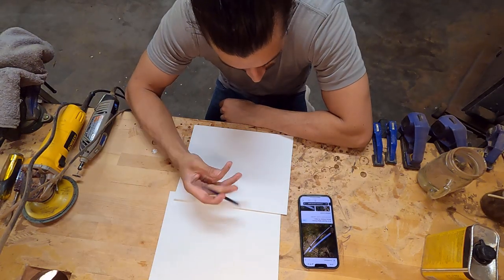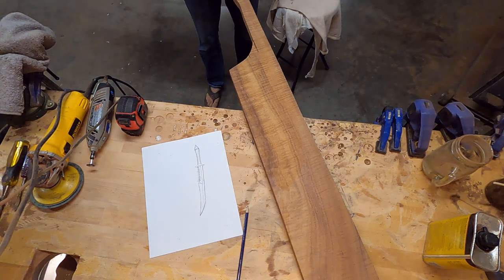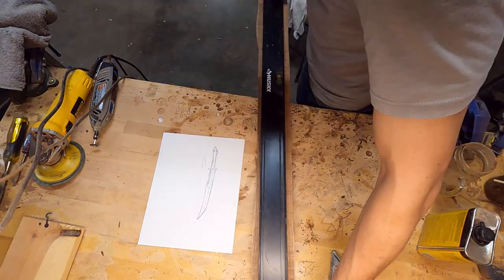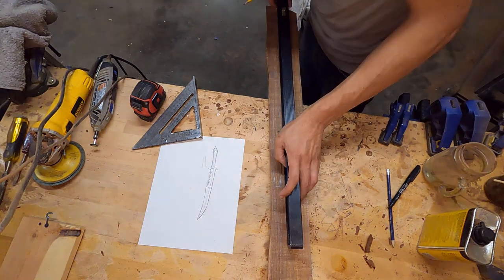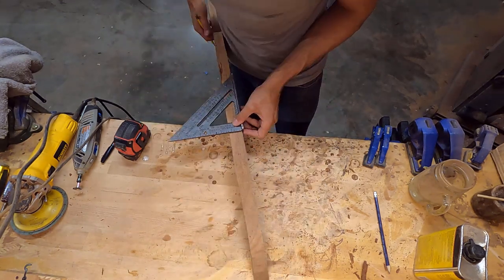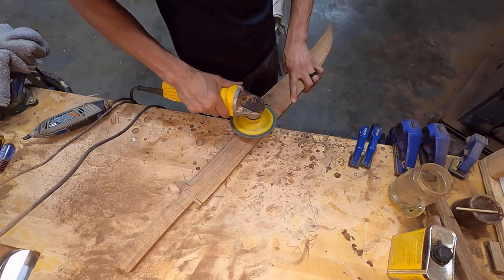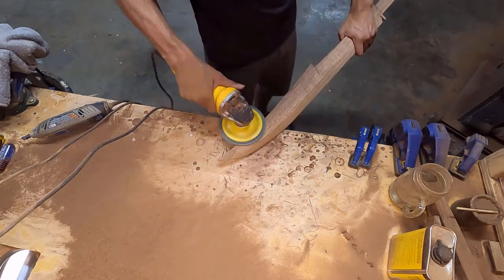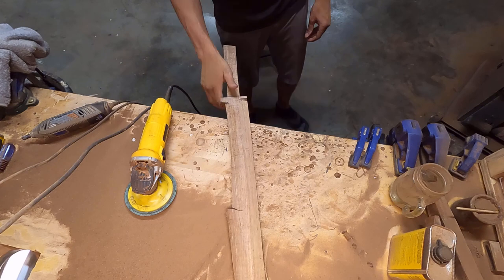Custom Sword made from Koa wood and Shark teeth - Part1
Starting a new custom sword build.